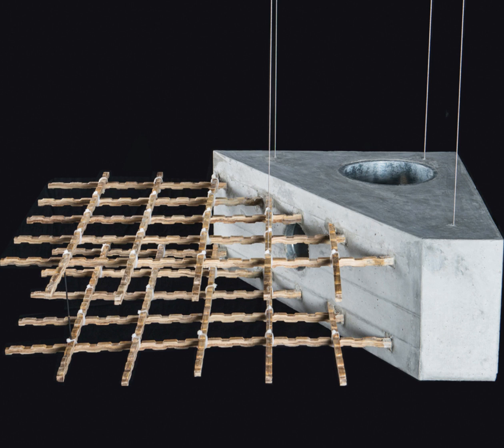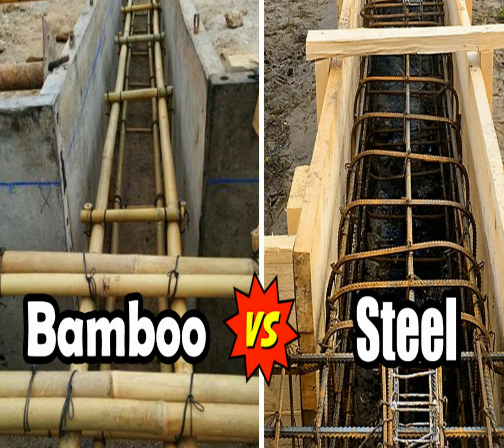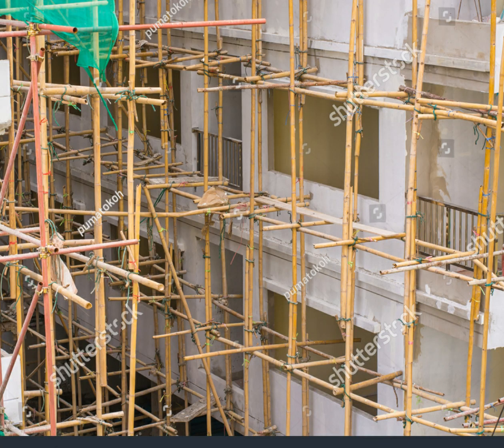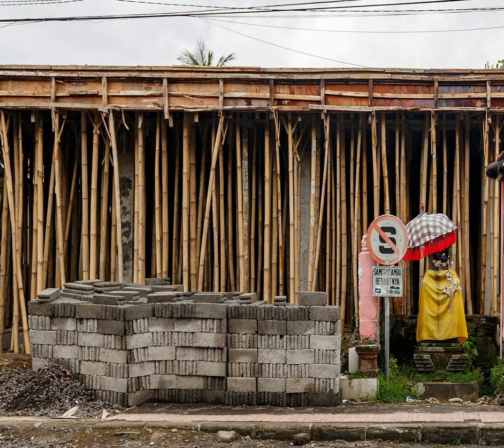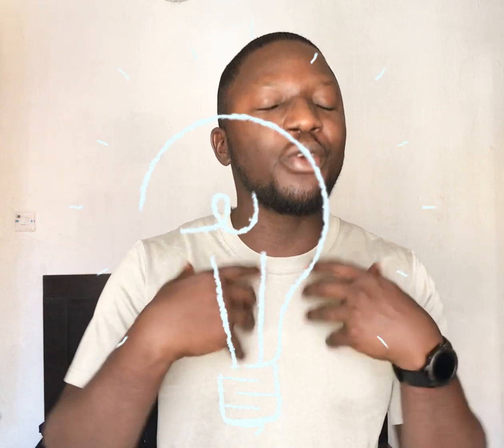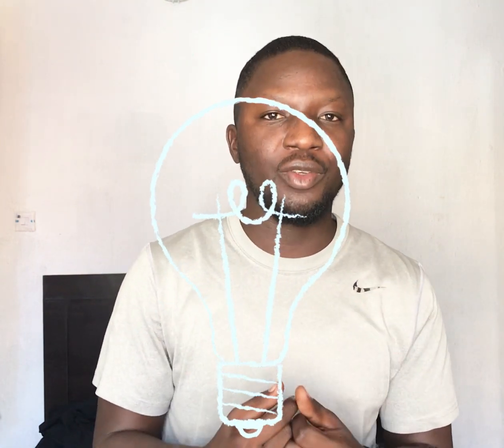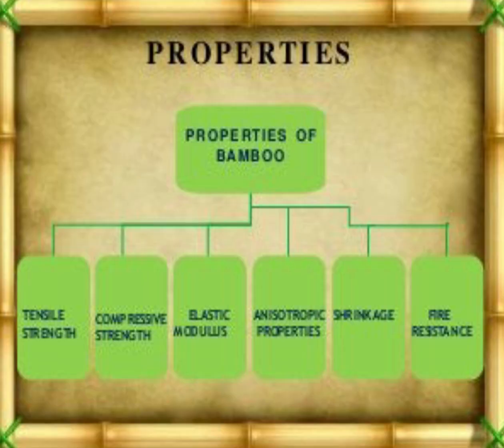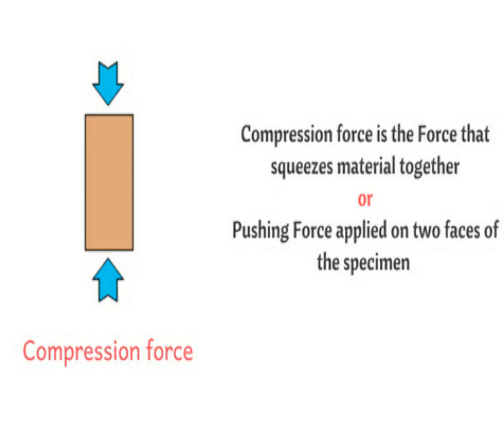REINFORCED CONCRETE MATERIAL - BAMBOO VS STEEL REINFORCEMENT BARS (Gini Review)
HELLO!.

Below are links to read more on bamboo as promised; kindly do well to get the best view of products as they might be what you need for your projects.